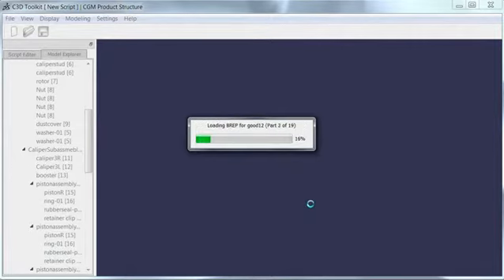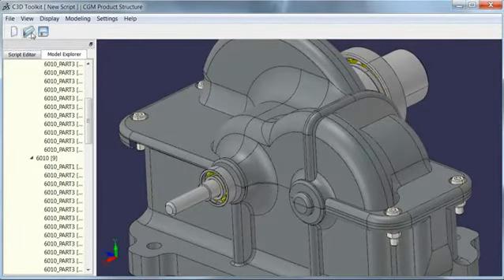Part & Assembly CAD file import using 3D InterOp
3D InterOp from Spatial makes importing graphical data more effective than ever. It uses negative kernel libraries, allowing applications to import the highest quality graphical data to reuse while providing automatic clean up and healing of the imported data.

To learn more on how to enhance graphical data imports, visit Spatial’s 3D InterOp product